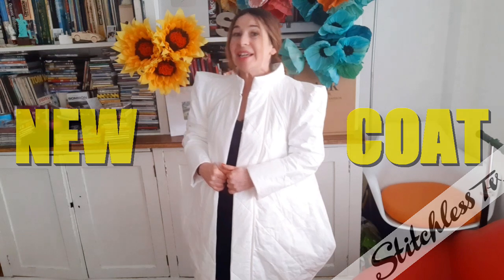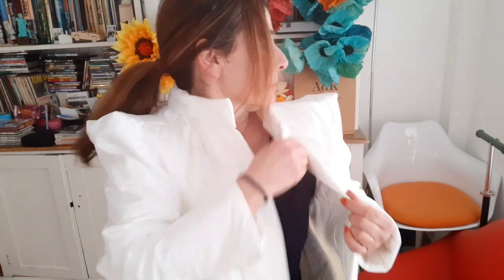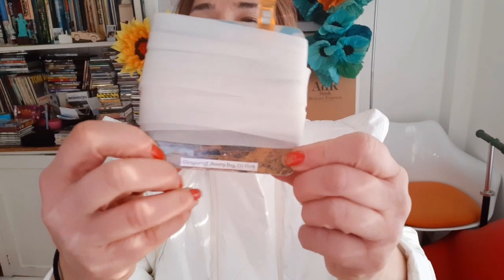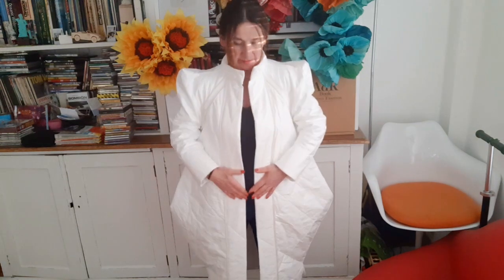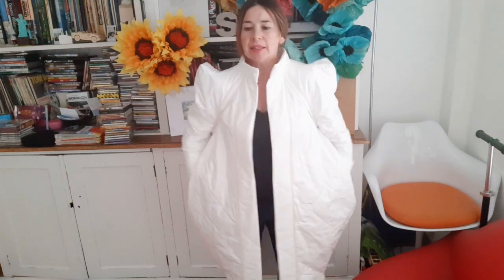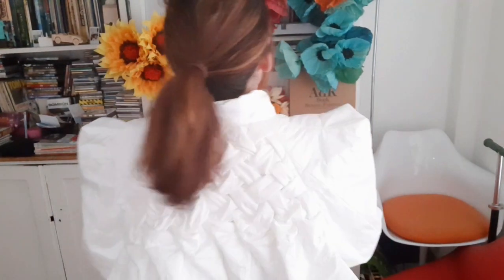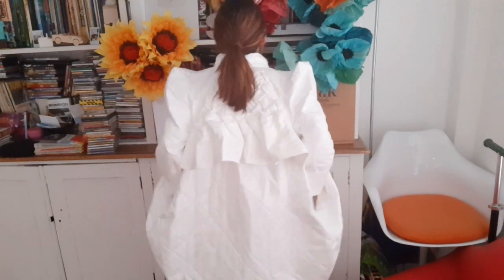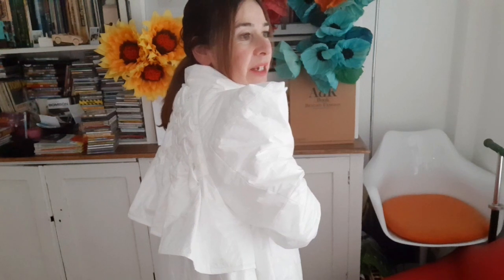My New Box Sleeve Bucket Coat Sewing Vlog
This is my new Box sleeve Bucket Coat with a surprise back. I made it for my birthday that's coming up soon. For details on where to get the sewing pattern, comment bellow or find the etsy link here: